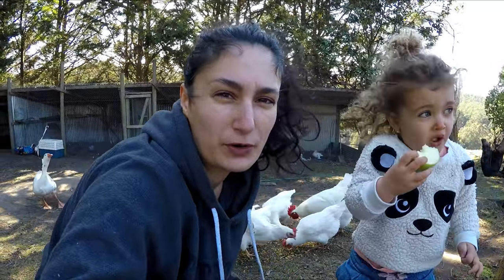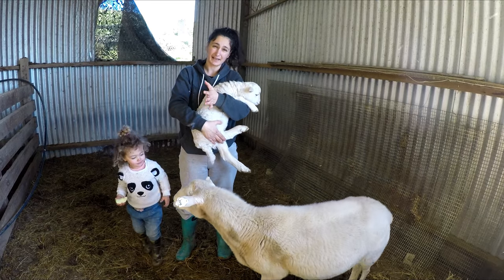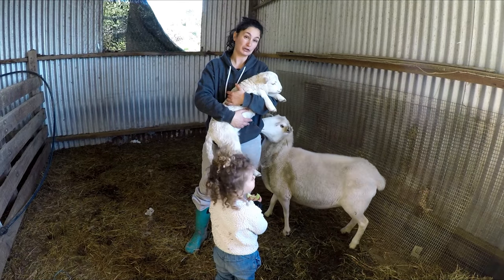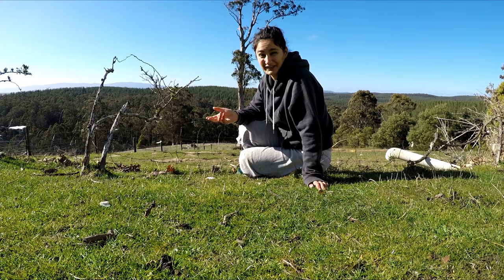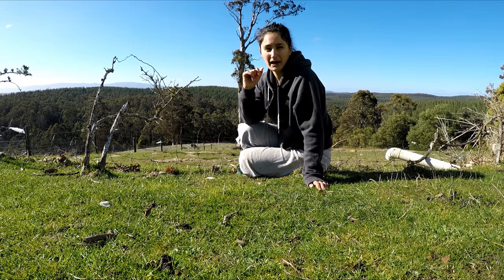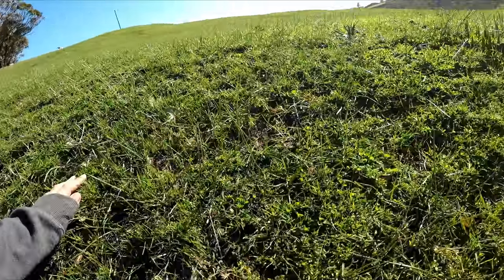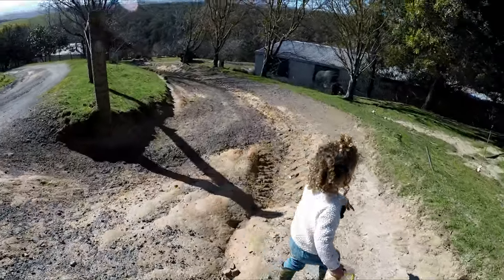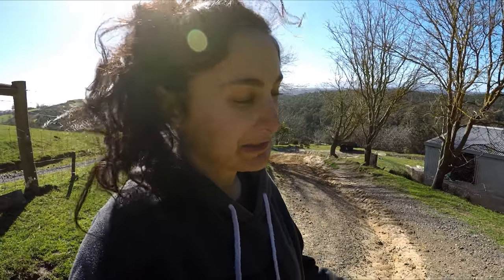DAY 47 - 20 Things You Need To Consider Before Moving From Suburbia To The Country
I've listed 20 things you need to consider before moving to the country (with a couple of bonus points). They are not intended to scare you off, just points to note before you make a huge investment and lifestyle change. If you are like us, this move is intended to be forever, so the investment is not only in the property but in all the machinery, fruit trees we hope to plant and reap the reward of later in life but also the emotional investment from moving away from family and friends.